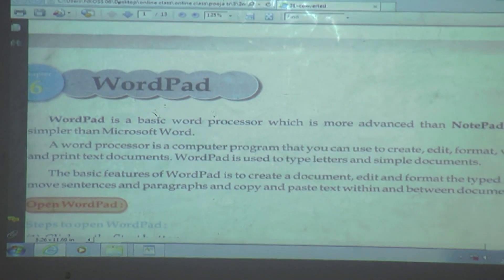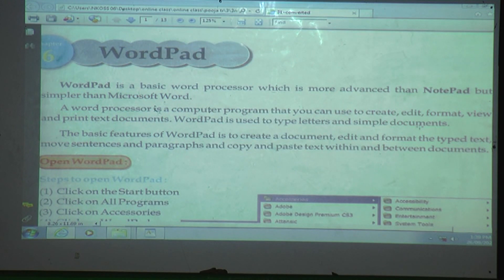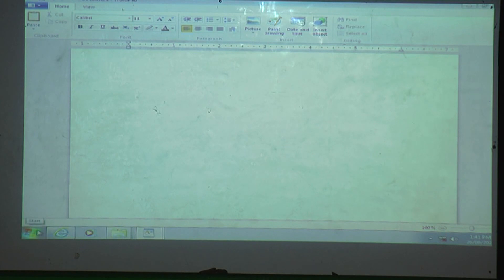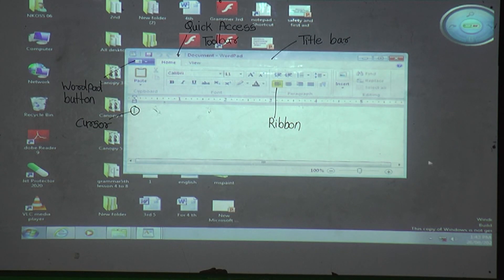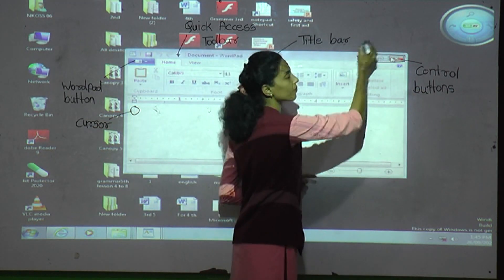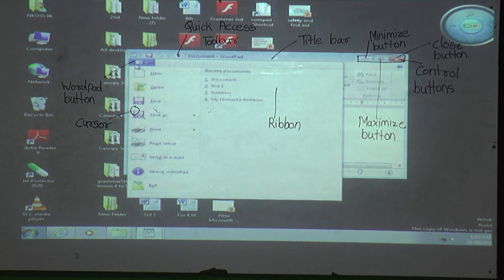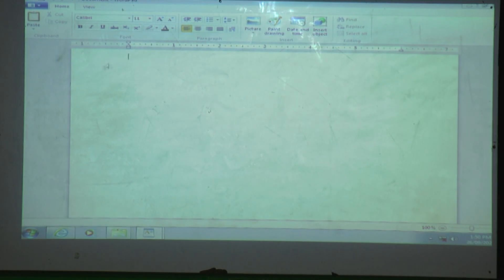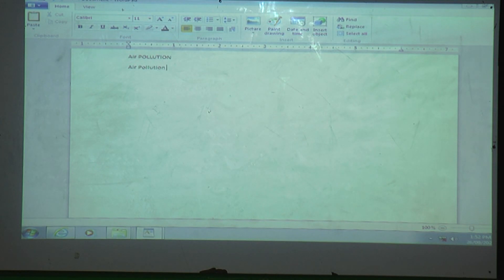182 Std III Computer L No 06 Episode 12